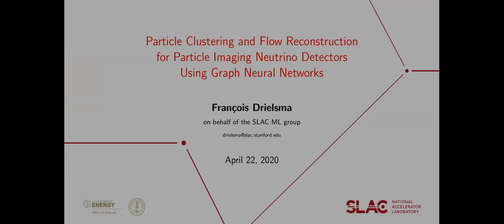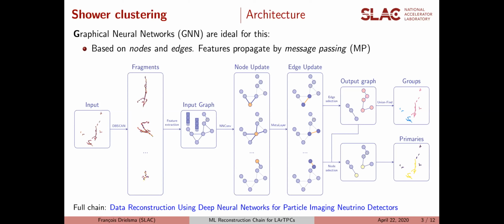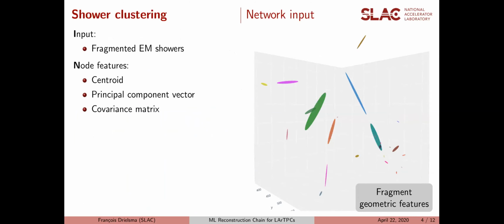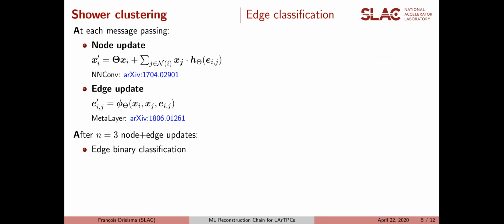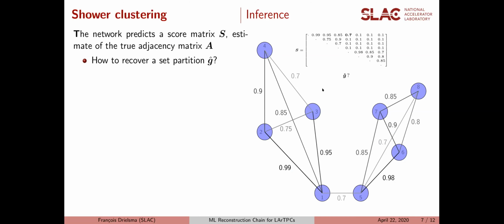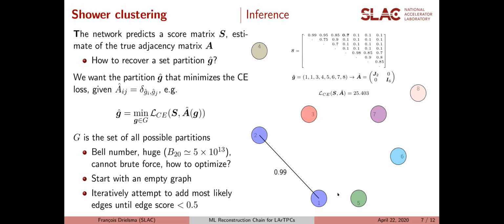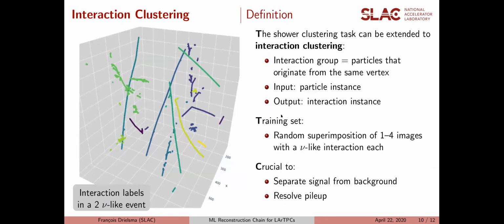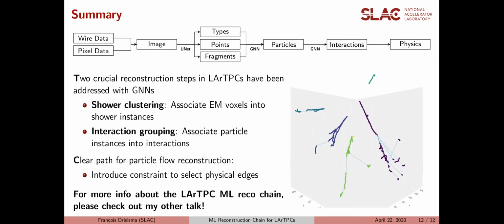CTD2020: Particle Clustering + Flow Reco for Particle Imaging Neutrino Dets w/GNNs-Francois Drielsma